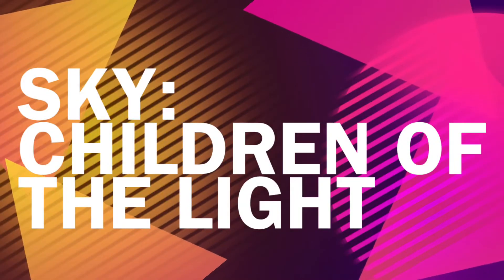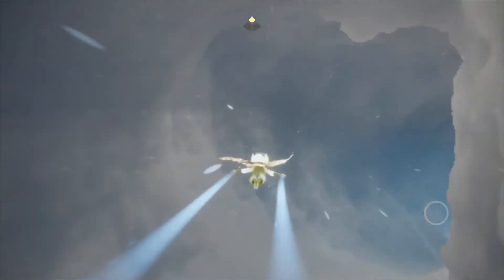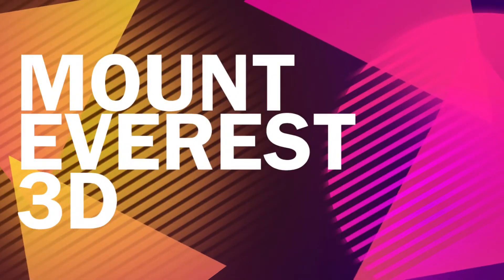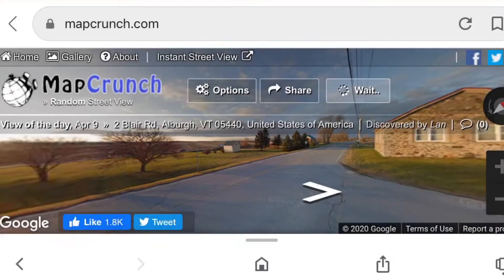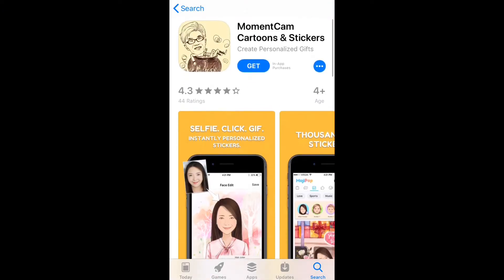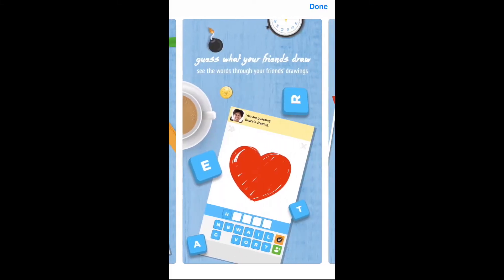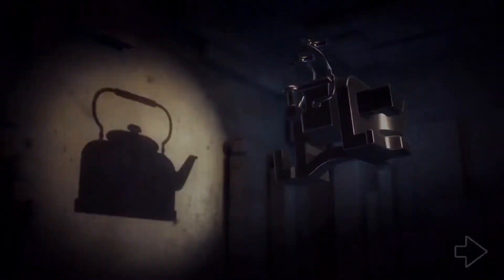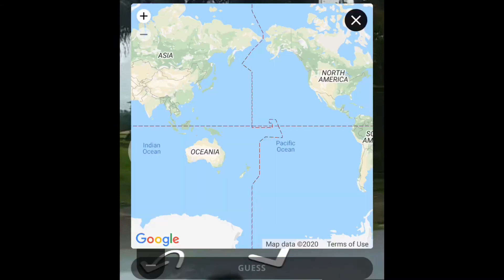Apps To Download When You’re Bored At Home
In this video I share with you some apps and websites that can help you when feeling bored at home. I hope you found this video useful.